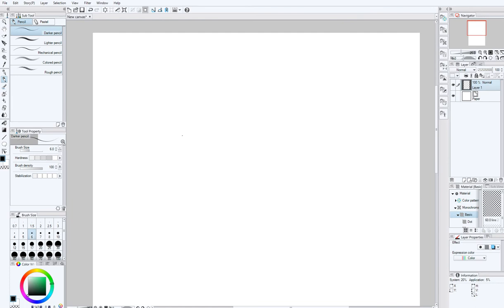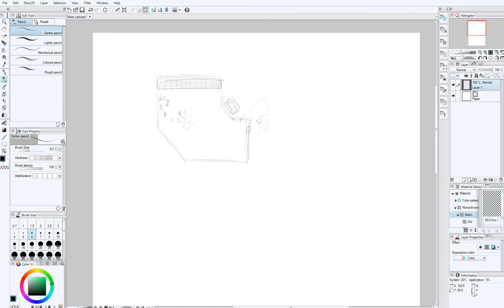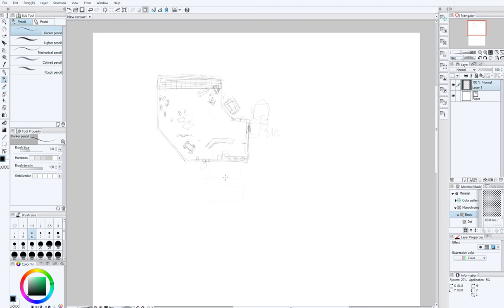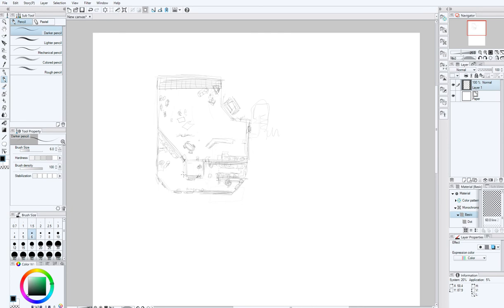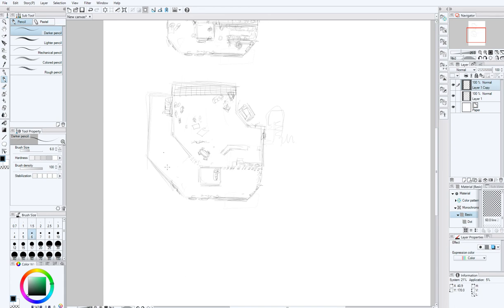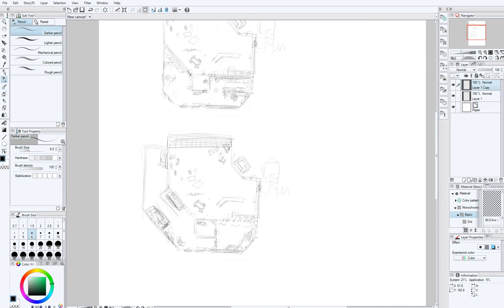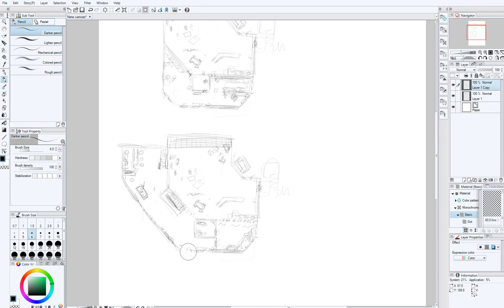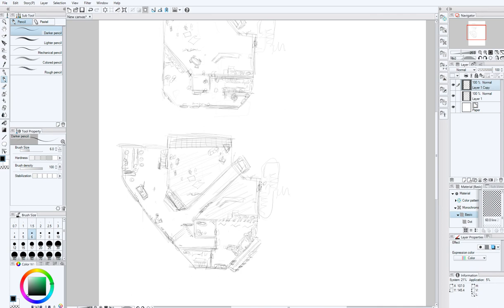Blocking out an apartment #1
Let's block out an apartment in Blender for use in Unity. Concept sketch.